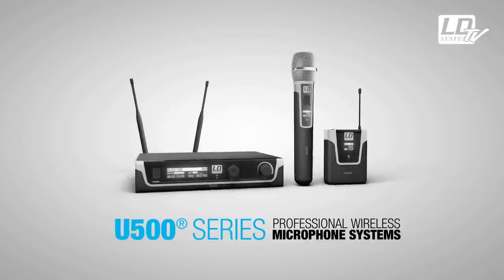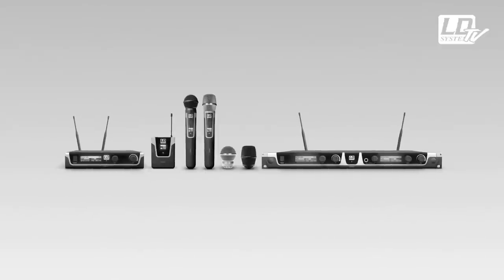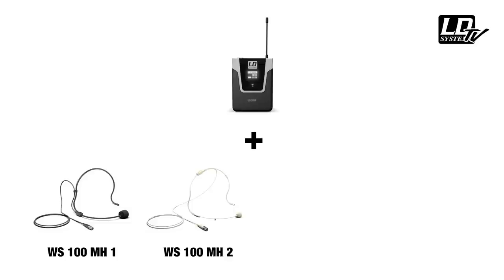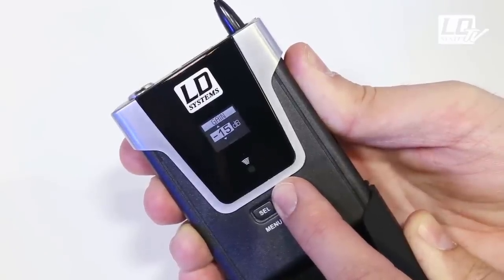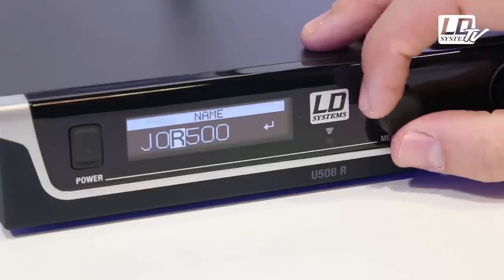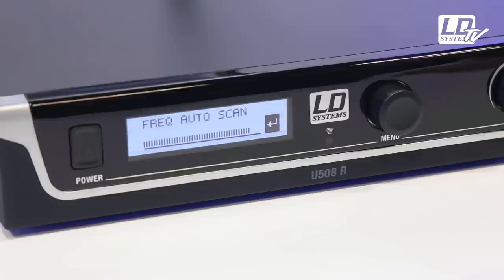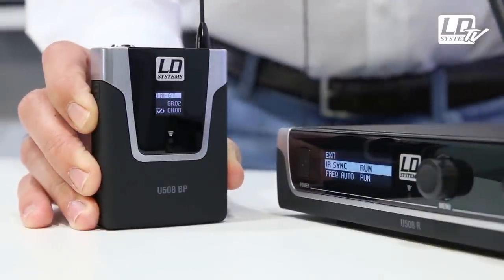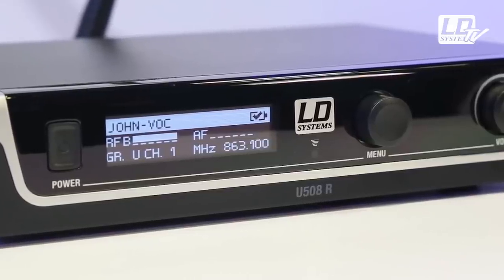LD Systems U500 Wireless Microphone Systems - Vocal Sets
We have developed the U500® Series and incorporated some of your suggestions to provide sophisticated and affordable wireless systems that are tailored to suit the needs of professional users. Whether for voice, instruments or as a wireless conference system, sets from the U500® Series will meet your expectations of quality sound, reliability and ease of operation.

With automatic channel scanning, convenient infrared synchronisation, intuitive menu navigation and an easily-readable OLED display featuring battery status indicator and user name assignment, the U500® Series True Diversity UHF radio systems are ready to use in an instant. The selectable transmit power of up to 30 mW and squelch control with pilot tone ensure optimum audio and transmission quality without artefacts and a free-field range of over 100 m.

Interchangeable microphone capsules enable the hand-held transmitter to be tailored to suit different speaking or singing voices. For direct connection to guitar and bass amps, the outputs of the single and double receiver are switchable to instrument level. The wide frequency range of 30 - 16,000 Hz also handles the lowest bass notes.

LD Systems® is a brand of the Adam Hall Group.